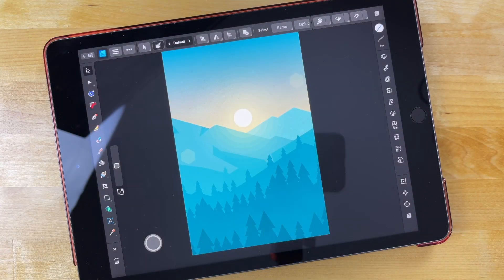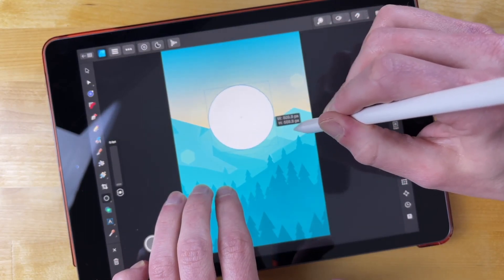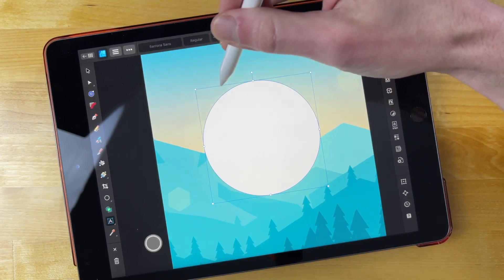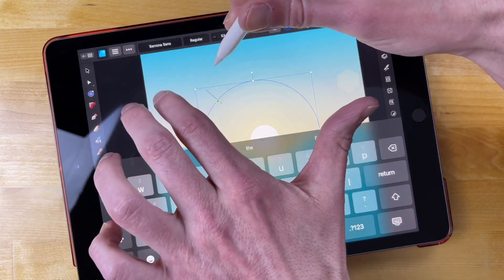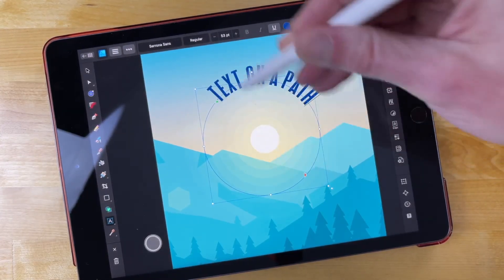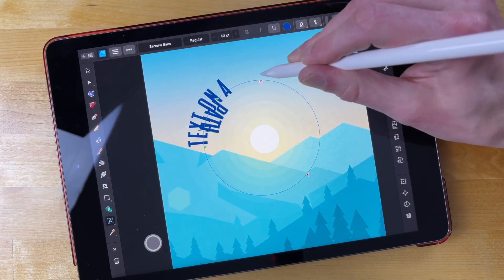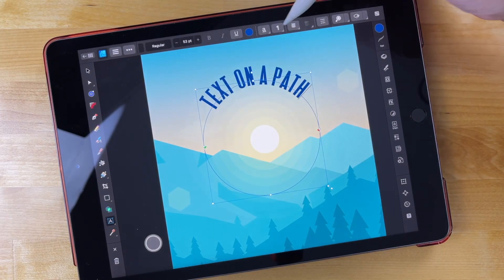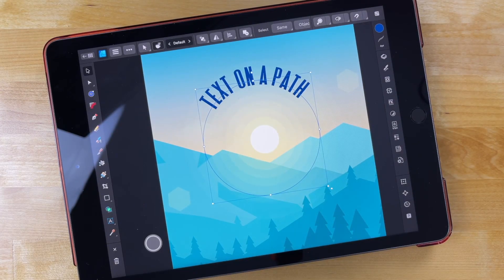Place text on a path with the iPad version of Affinity Designer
In this tutorial I'll be demonstrating how to place text on a path using Affinity Designer for iPad. We'll be doing this by wrapping the text around a circle.